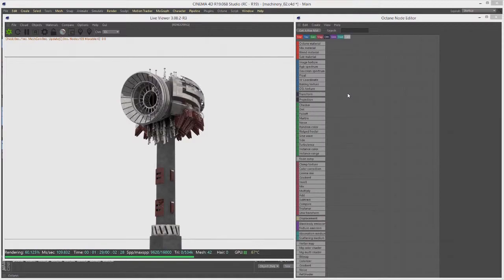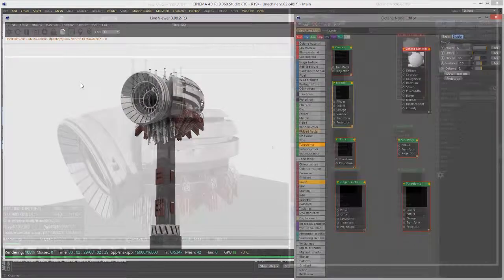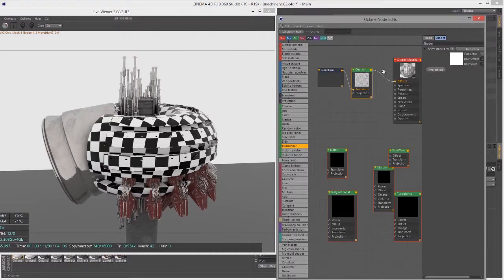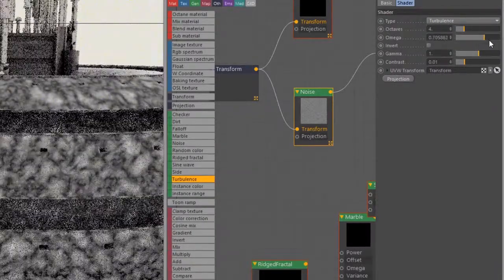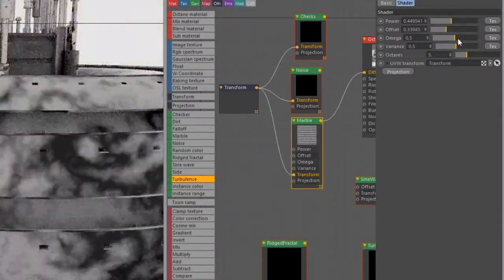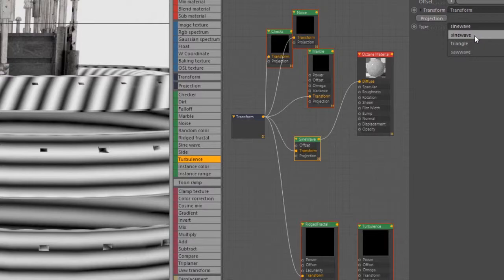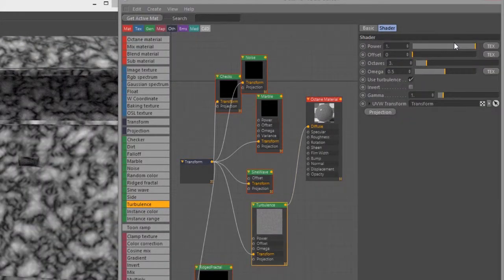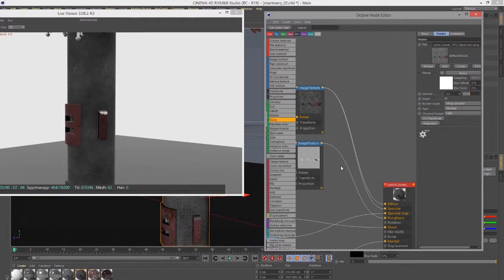OctaneRender For Cinema 4D Lesson 7.3: Octane Procedural Textures